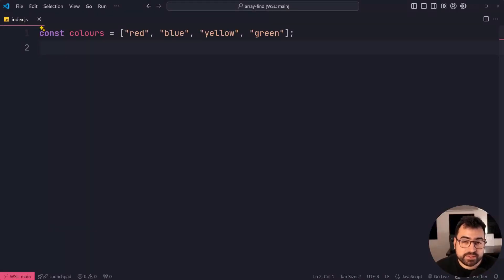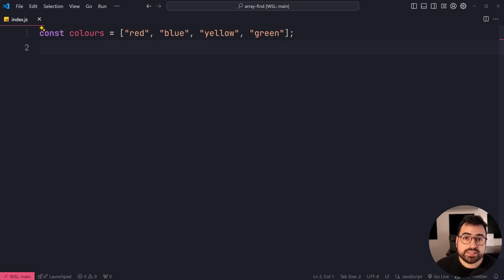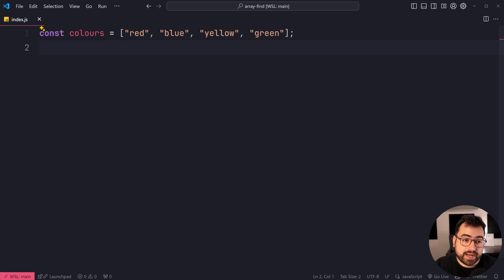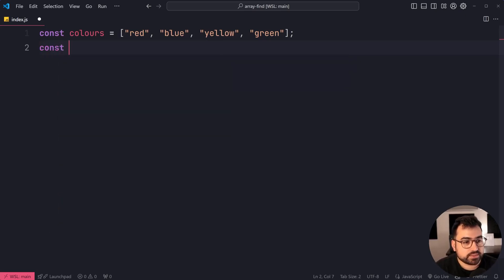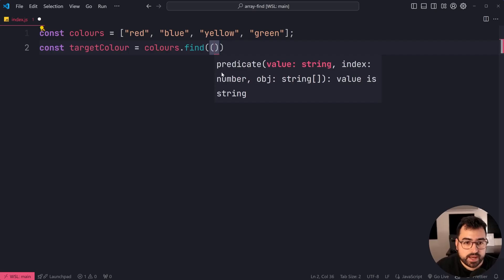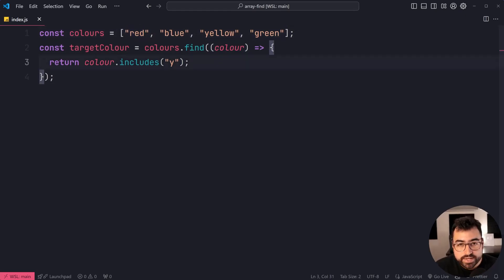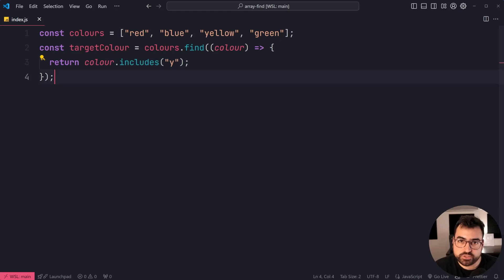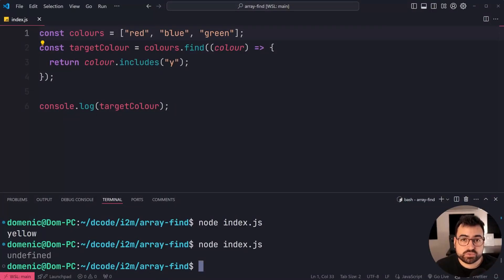Learn Advanced Array Searching - JavaScript Array Find (In 2 Mins)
The array "find" method in JavaScript lets you find the first instance in an array that satisfies a given condition. It's like a more powerful version of index of.